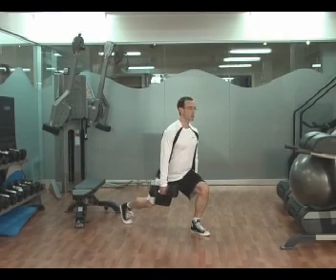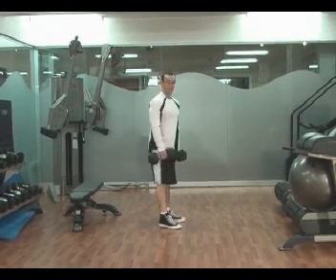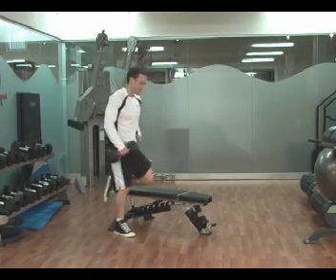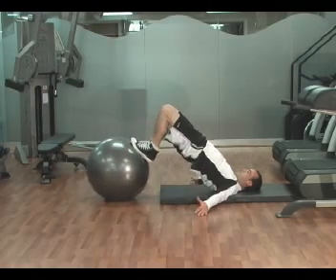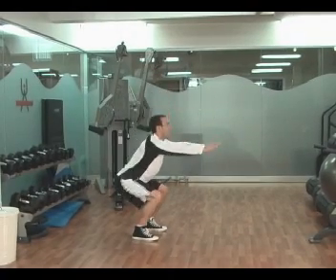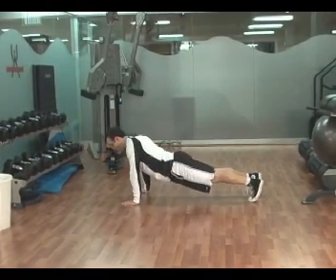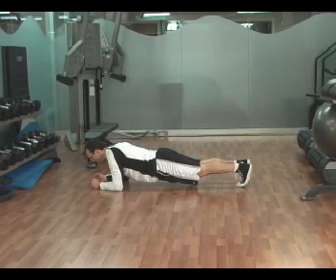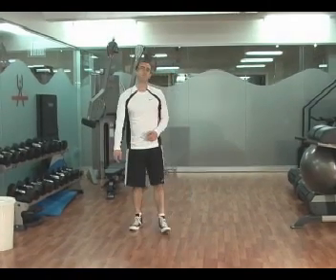Gain Muscle and Lose Fat with TT Buff Dudes Hot Chicks - Workout C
Workout C from Buff Dudes Hot Chicks

This is going to be a regular superset workout with one difference - you won't rest after finishing the superset. For example, if you have superset 1A and 1B, normally in the TT workouts you would take a rest after 1B, however, this time around you will go immediately back to 1A.

Superset #1- Dumbbell Reverse Lunges & Stability Ball Jackknives

Reverse Lunge
Standing with your feet shoulder width apart, DB's at your side, step back and drop straight down.  Use your front leg to pull yourself back up.  You will be using your hamstrings and your glutes from your front leg for this exercise.  Do all repetitions for one side and then switch.

Stability Ball Jackknives  15- 20 repetitions
Starting in a plank position, place your elbows on the bench, feet on the ball and then tuck your knees into your chest and then back out.

Superset #2  Dumbbell Romanian Deadlifts & Elevated Pushups

DB Romanian Deadlifts
Start with your feet shoulder width apart, push your hips back and get a stretch in the hamstrings, knees slightly bent, back flat, keeping the dumbbells close to your body.  Then squeeze your butt to come back up.

Elevated Pushups
Place one hand 4-6 inches above the ground and perform a regular pushup.  Switch sides

Superset #3  Dumbbell Rows & Stability Ball Leg Curls

DB Rows  15 repetitions per side.
Place your left hand on the end of the bench and your left knee on the bench, hold the DB in your right hand straight down from your shoulder, keeping your back flat.  Next, row the DB up to your chest. Perform all reps for one side and then switch.

You'll find with the DB Row, because you are doing such a high number of repetitions, your obliques will be sore since they are working hard to keep your body from rotating during the exercise.

Stability Ball Leg Curls  20 repetitions
For this exercise make sure to have your hips bridged up at all times.  Place your heels on the ball, curl in and then back out.  This can be a very strong contraction for the hamstrings.

Timed Bodyweight Intervals
What we'll be doing is a series of different bodyweight intervals using an interval timer, doing 20 seconds on, 10 seconds off.

1.Bodyweight Squats  20 seconds, then 10 second hold at the position you are in when the beeper sounds.  Repeat 8 times.

2.Pushups  20 seconds, then 10 second hold at the top pushup position.  Repeat 4 times.

3.Planks & Side Planks  20 seconds, then in a controlled motion rotate to side plank for 10 seconds. Back to regular plank for 20 seconds, then with control, rotate to opposite side plank for 10 seconds.  That counts as 2 cycles.  Repeat for 8 cycles.

4.Touchdown Forward Lunges & T-Pushups  TD lunges for 20 seconds, followed by T-pushups for 10 seconds. Repeat 4 times for a total of 2 minutes.

Visit Turbulence Training to get your FREE sample fat burning workout.
And to get access to the #1 weight loss secret of social support and to ask Craig Ballantyne your weight loss questions, visit the Turbulence Training Membership site here:
To see real people just like you lose weight fast